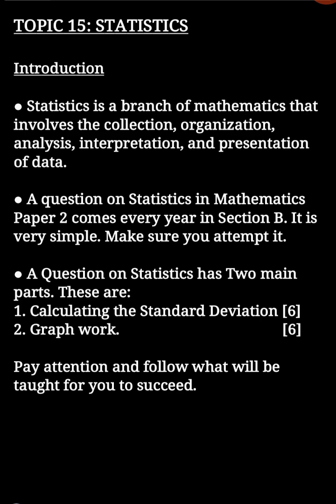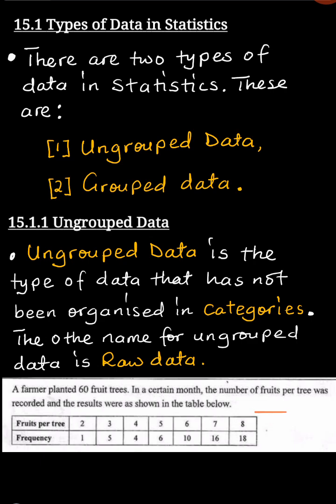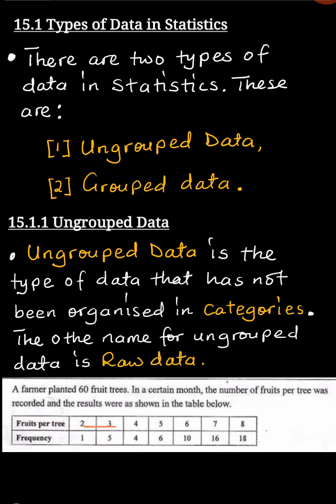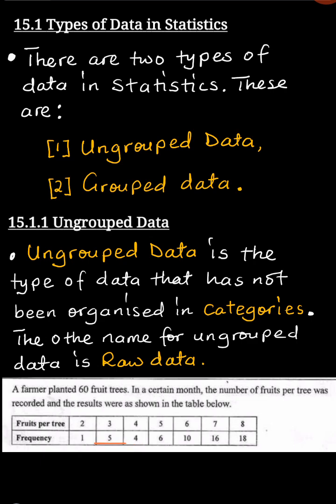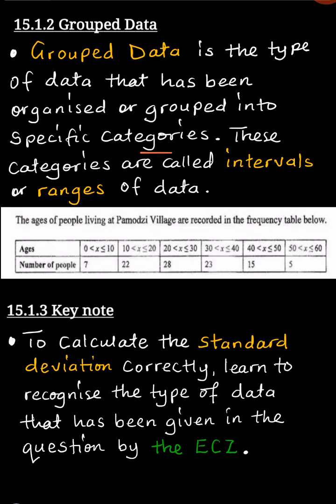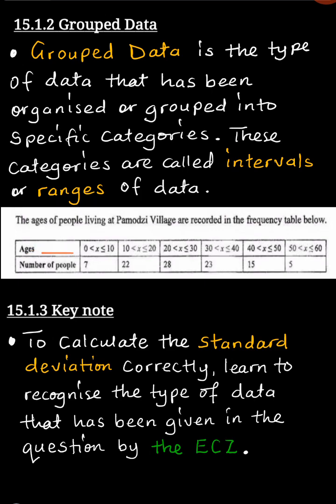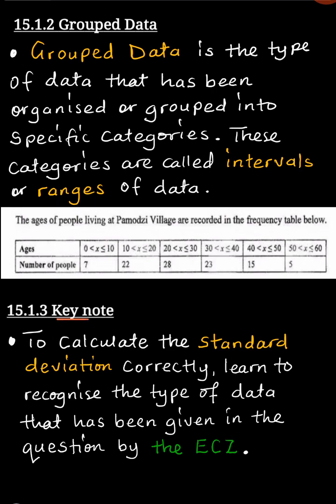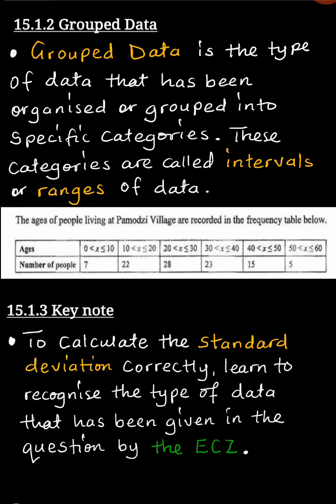STATISTICS FOR MATHEMATICS PAPER 2 [ECZ EXAMS]